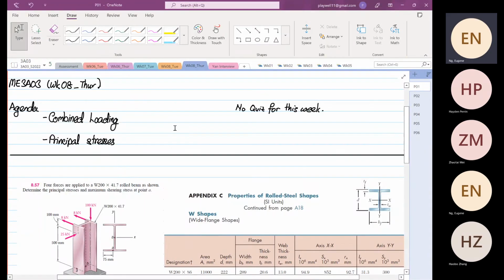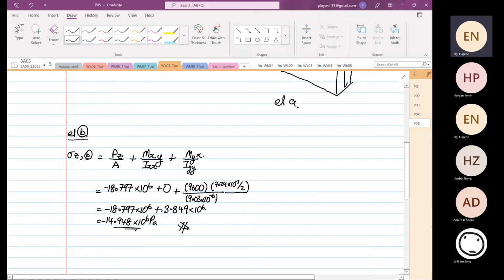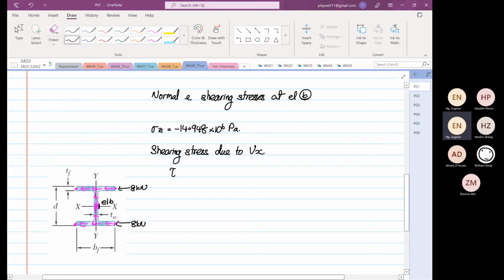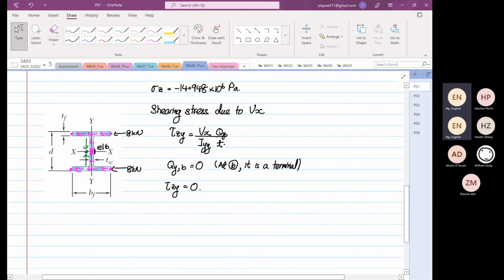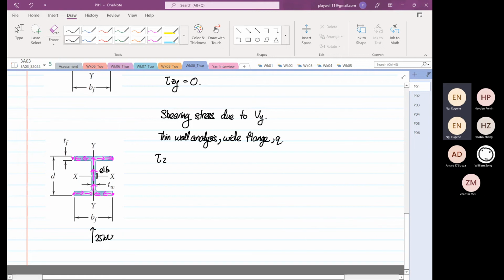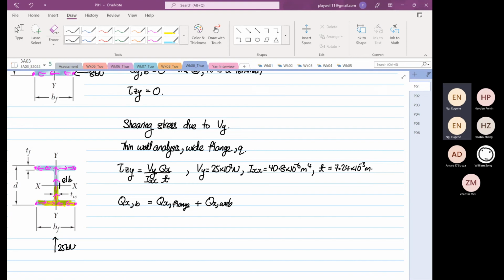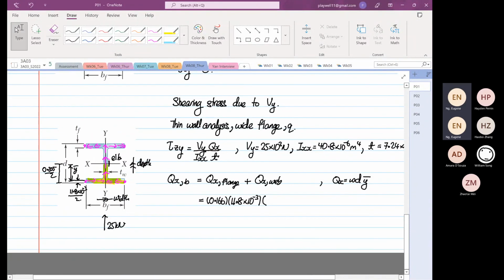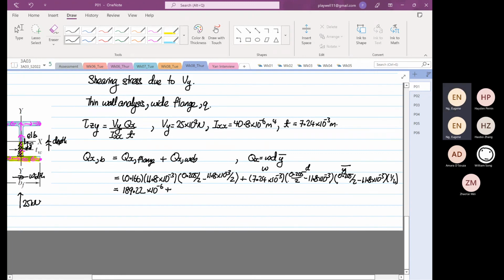Wk08 Thur Comb Load Mohr P01